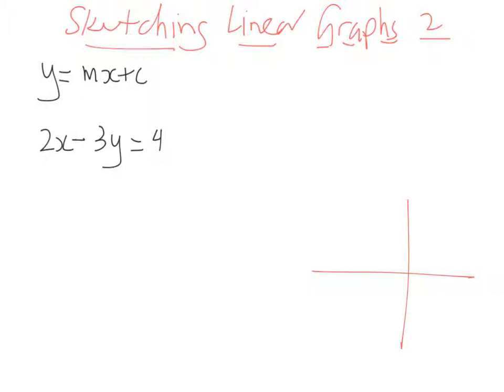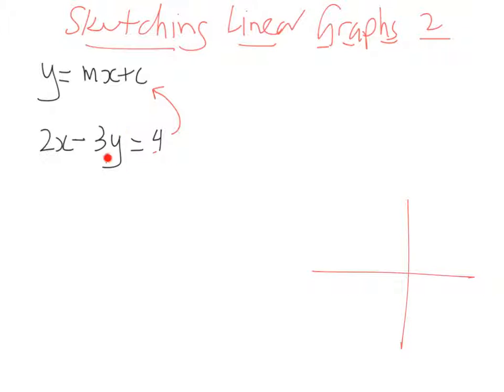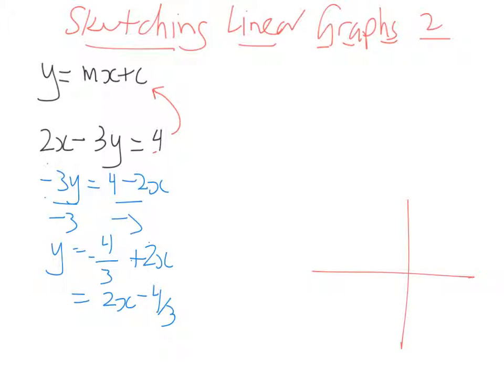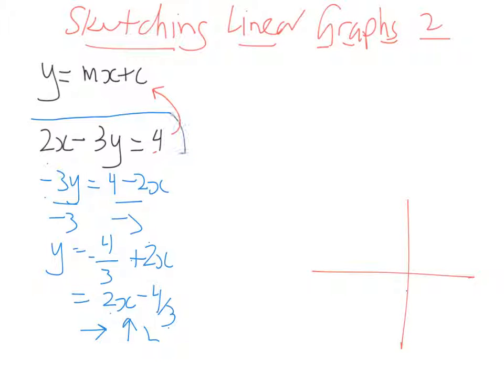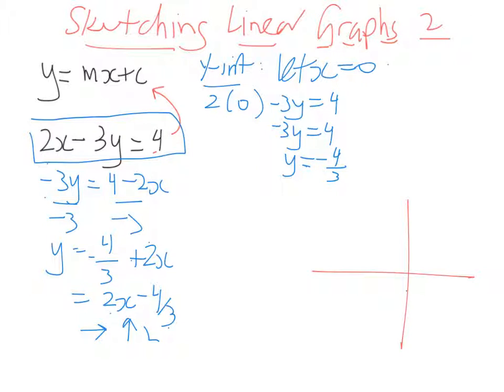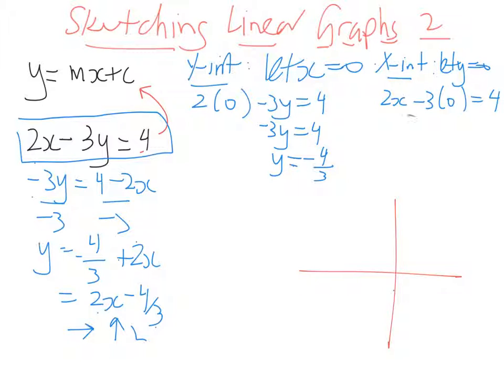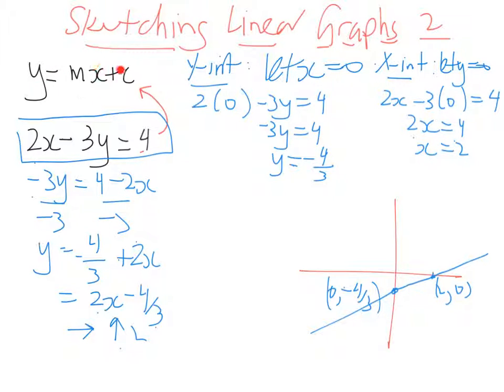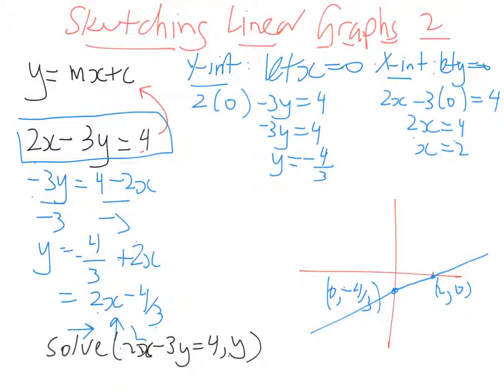Ess M 10 Ex1F 2